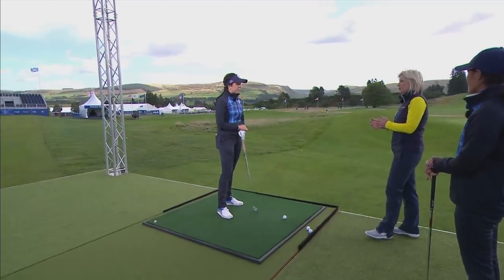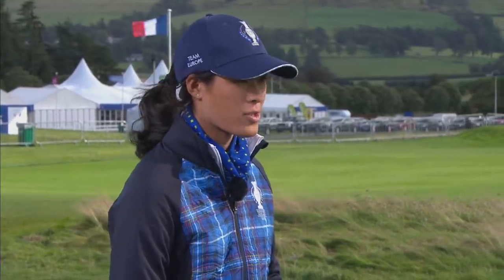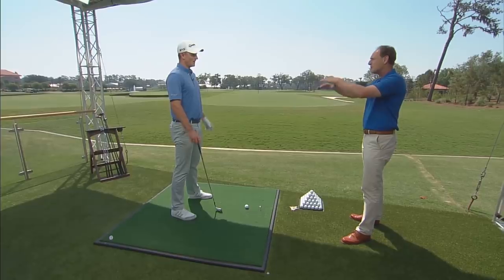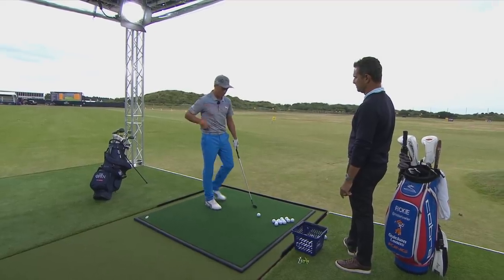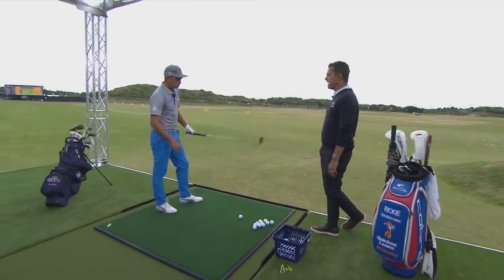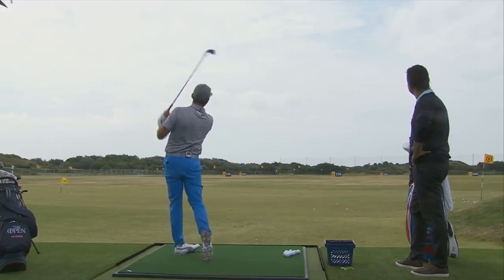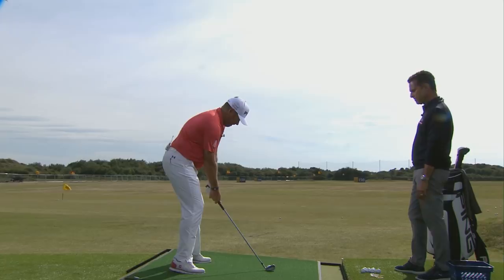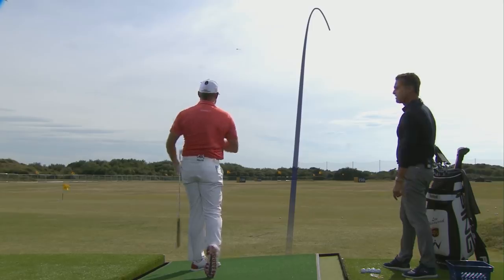Top FIVE tips to improve your iron play! 🏌️‍♂️ | Golf Tutorials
Golf experts such as Lee Westwood, Henrik Stenson and Justin Rose breakdown the top FIVE tips to improve your irons play, making you hit straighter and higher!